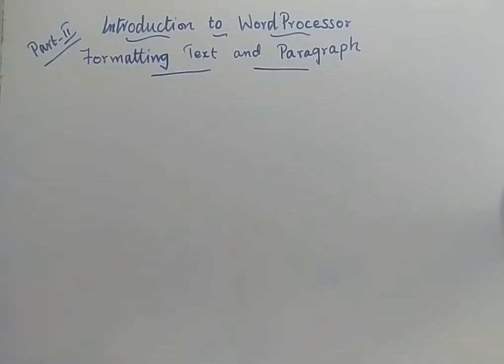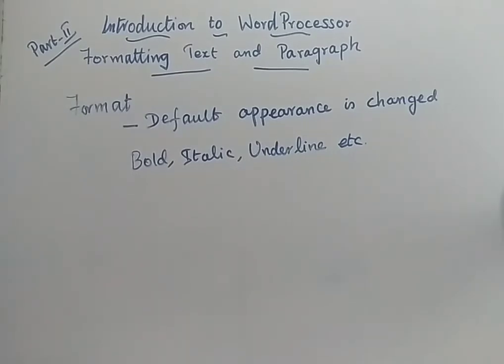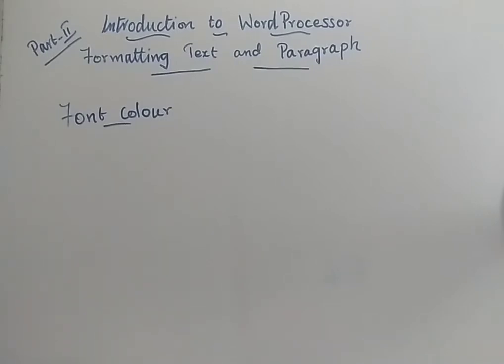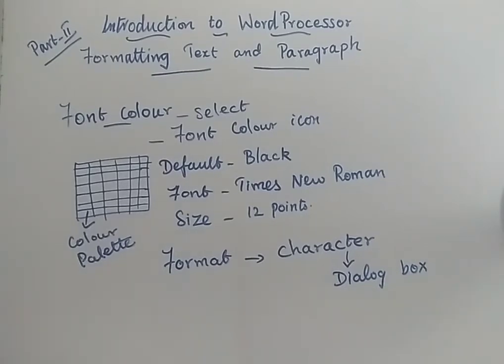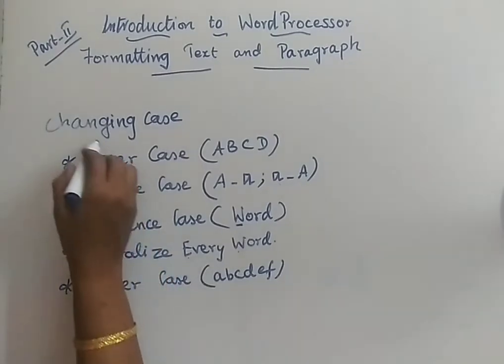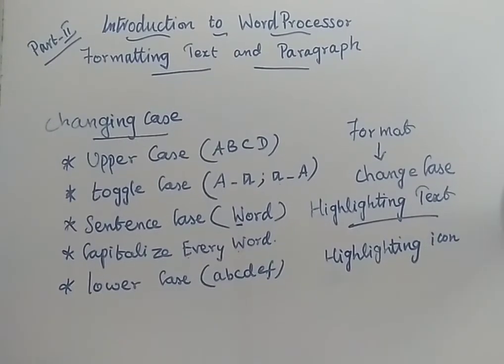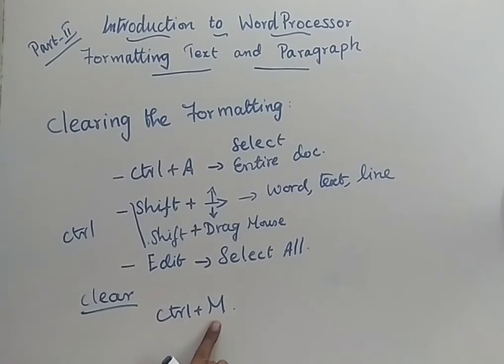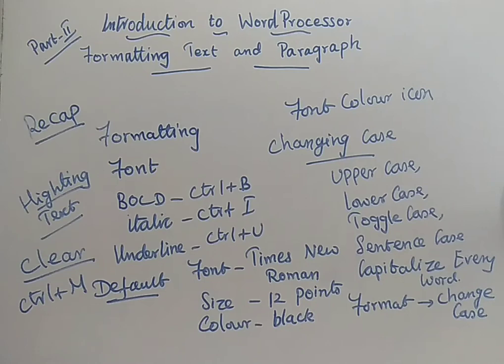Class 11 Computer Applications Chapter 6 Part II Formatting Text and Paragraph (Part 1)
Text  Formatting  (Changing Cases , Highlighting ,clearing and different  styles)